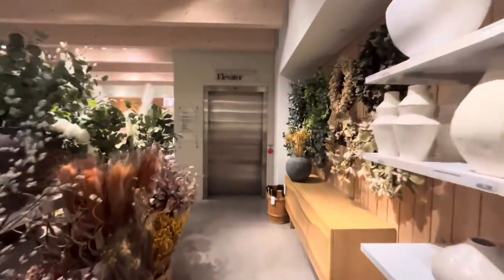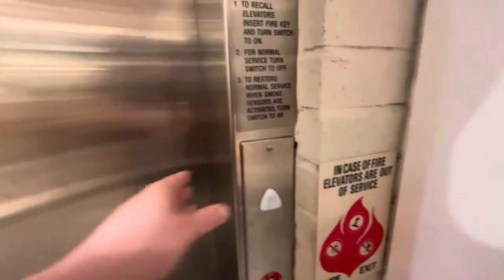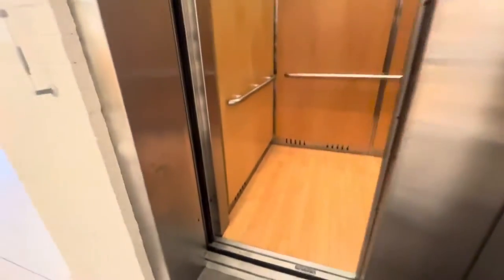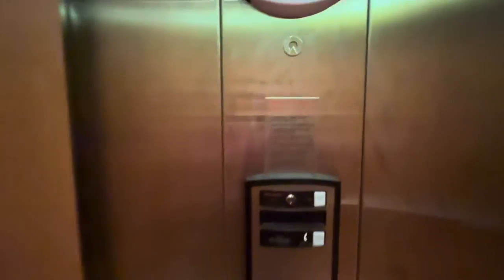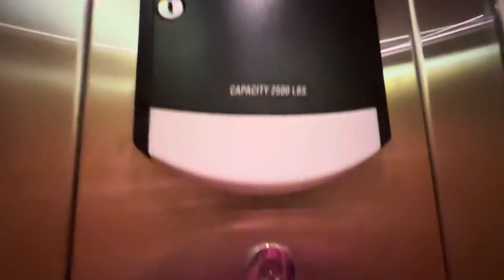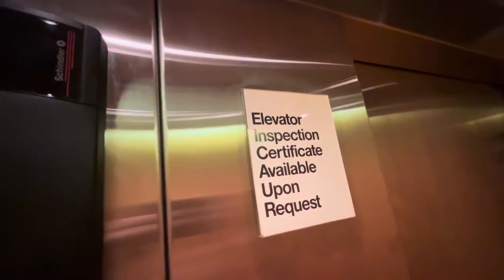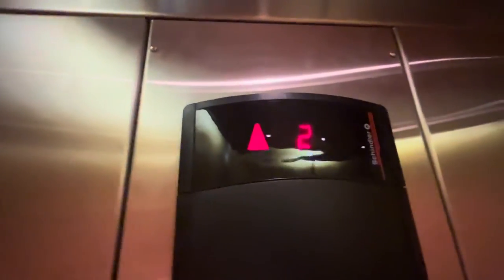Schindler HT | Crate and Barrel, Short Pump Town Center | Richmond,VA